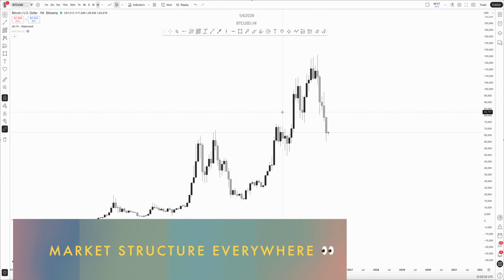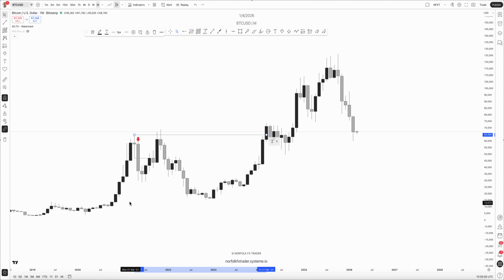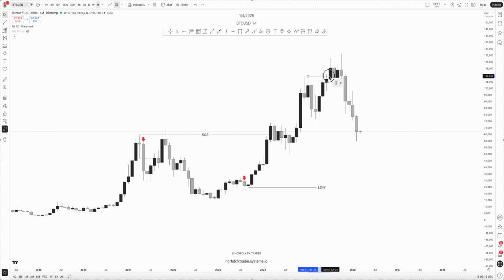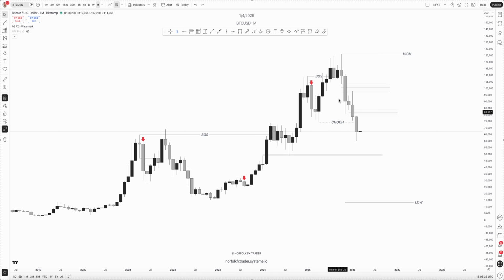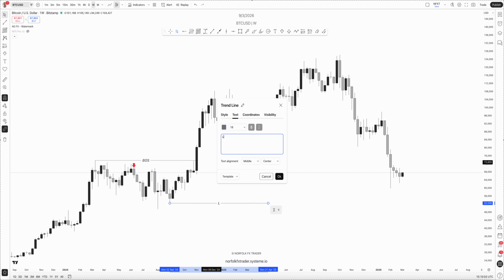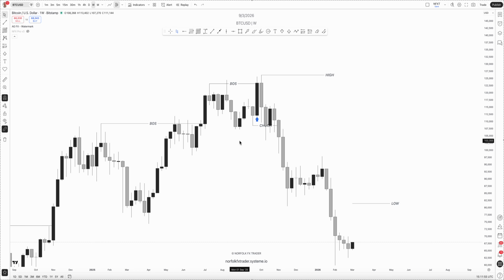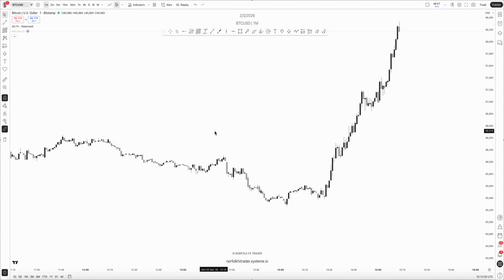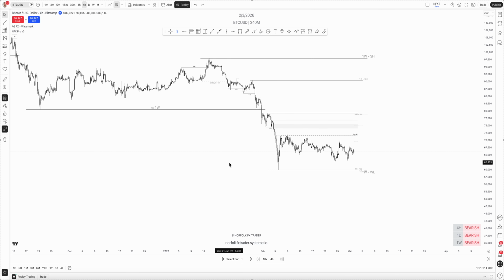Instantly See BTC Structure (100% Fix)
The ultimate fix for your trading — see how the Companion Tool maps BTC structure and imbalances instantly with the same clarity and speed as forex setups.

Jonathan